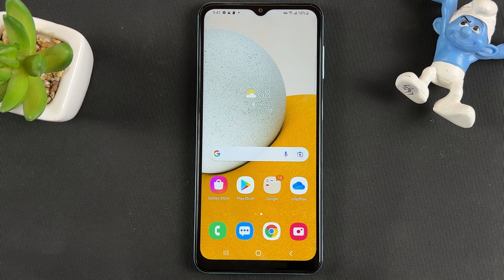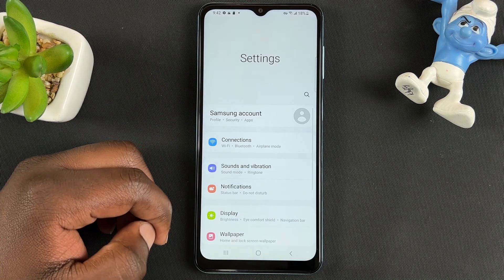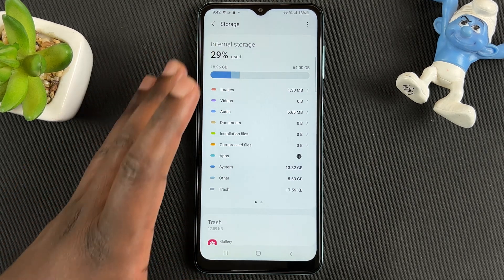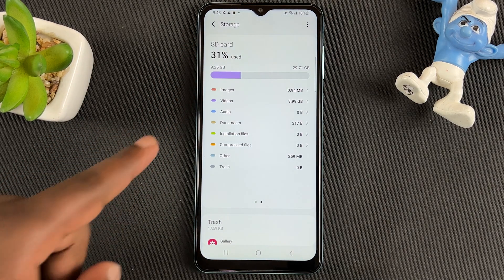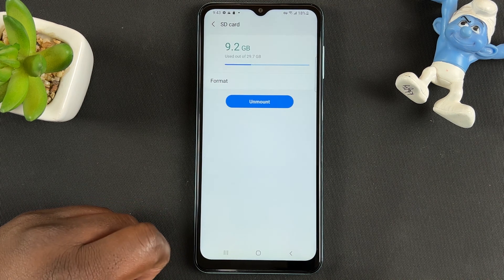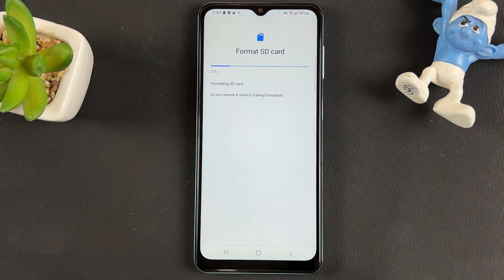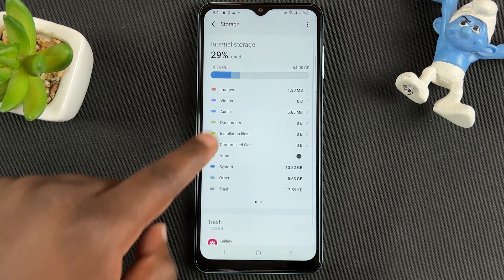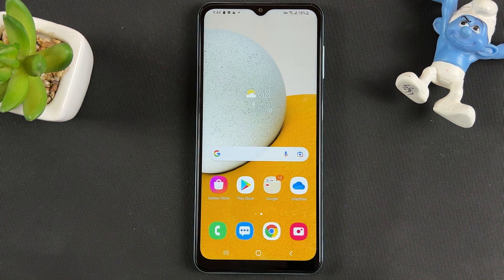How To Format SD Card In a Samsung Phone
Learn how to format an SD card inside a Samsung phone. If you have an SD card properly inserted in your Samsung phone,  you can format it using the phone easily.

How To Format SD Card In Samsung Phone / Tablet
1.  Settings
2. Battery and Device Care
3.  Tap on 'Storage'.
4. Tap on three dot menu and select 'Advanced'.
5. Tap on SD Card
6. Tap on Format

Wait as your SD Card is formatted inside your Samsung phone. When done,  you can eject the card or use it inside the phone as you wish.

Cell Phone Tripod Adapter